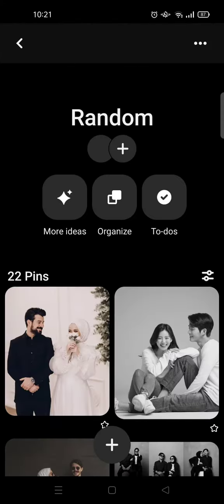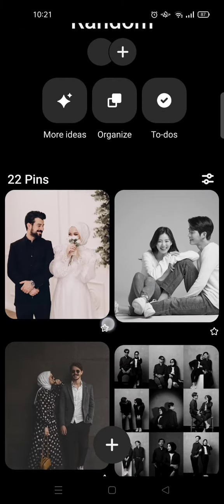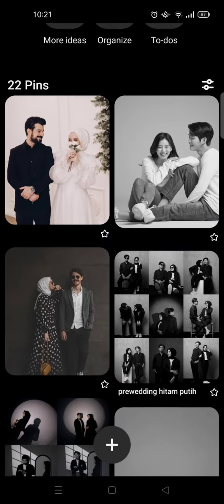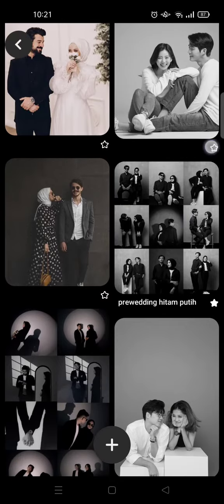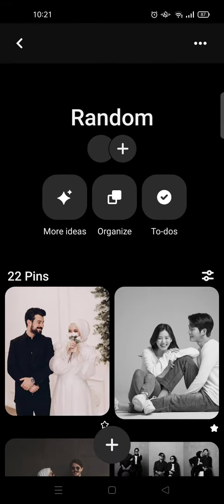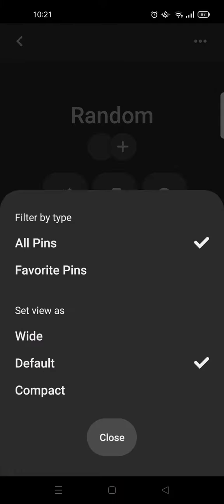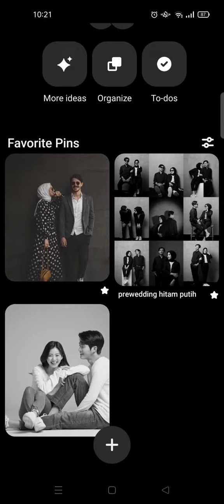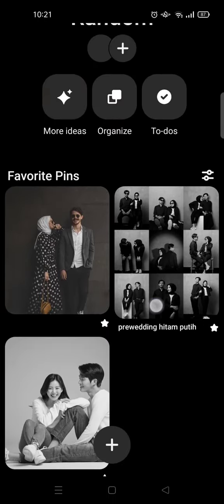How To Favorite Pins On Your Pinterest Board August NEW UPDATE March 2023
Here's how you can add your pins on Pinterest Board as favorites